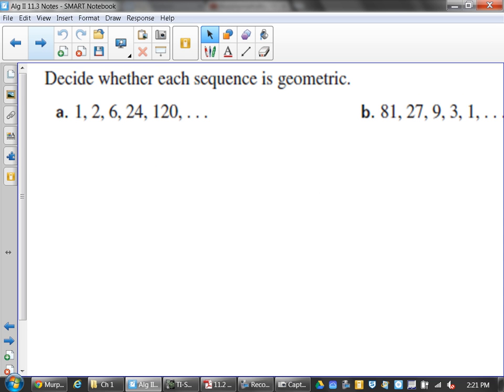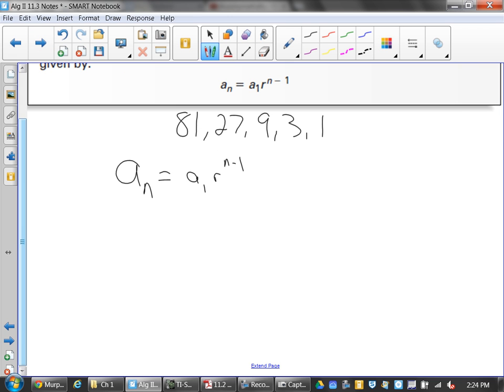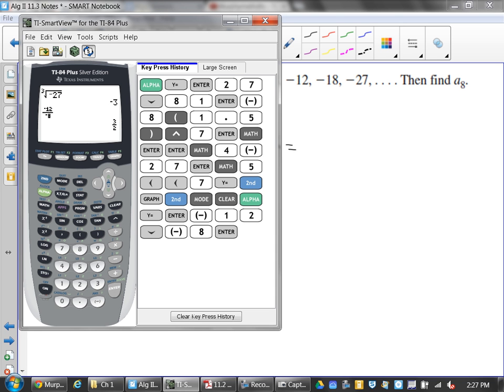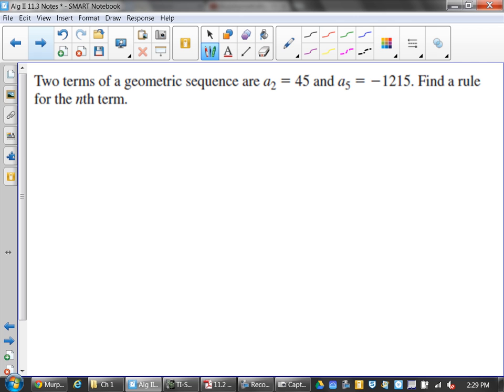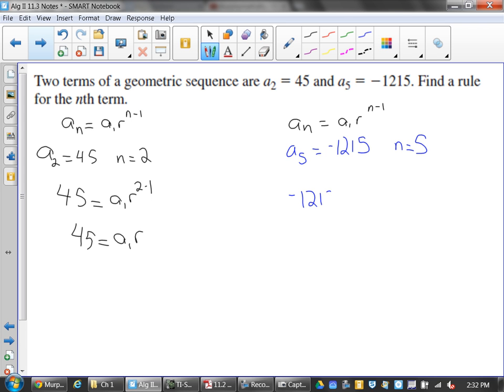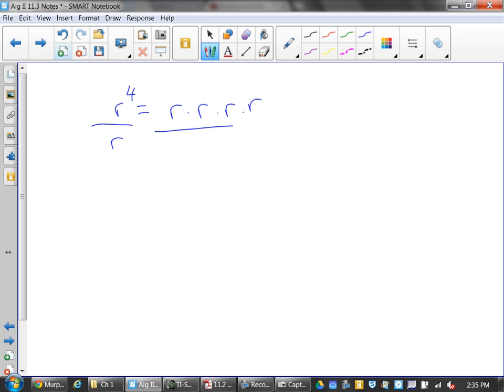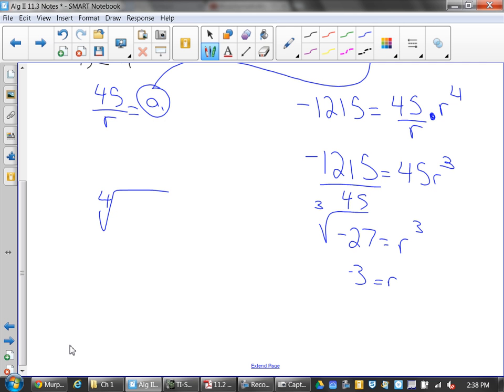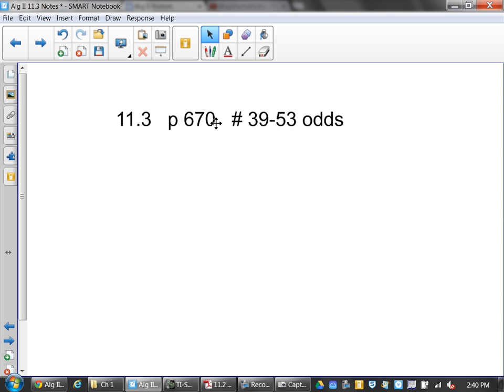September05 11 3 day 1 p12